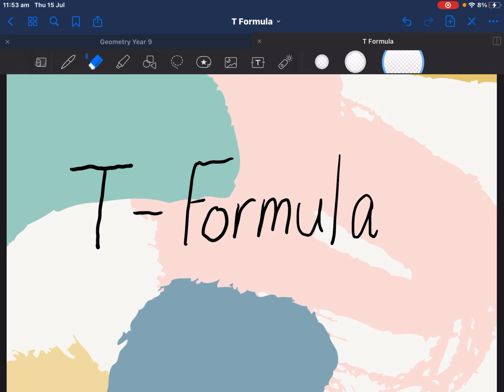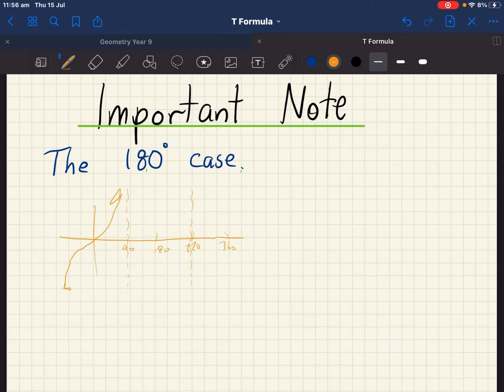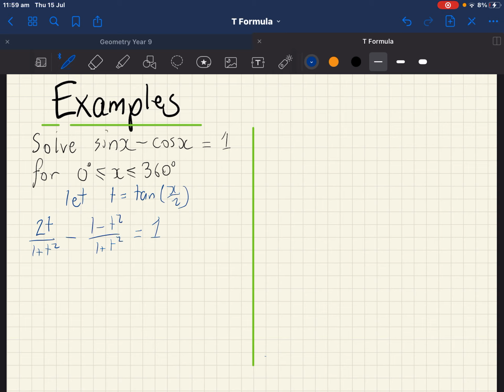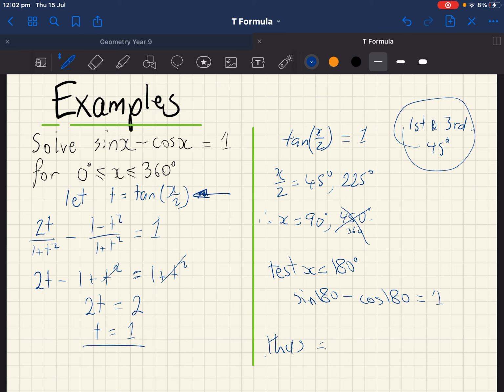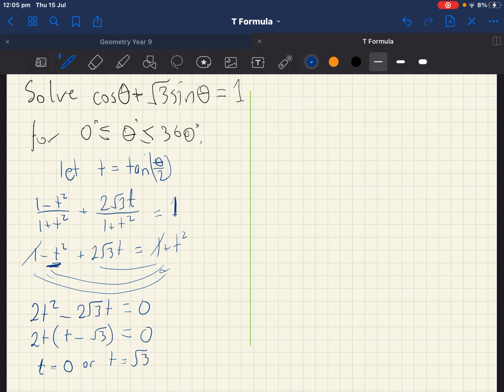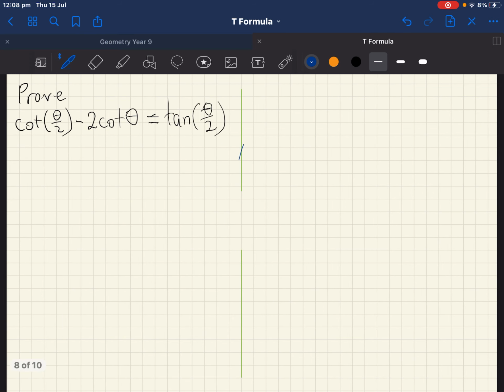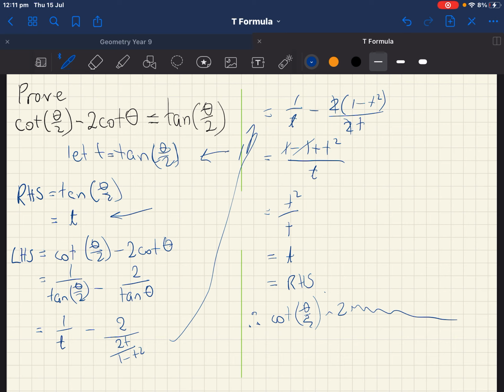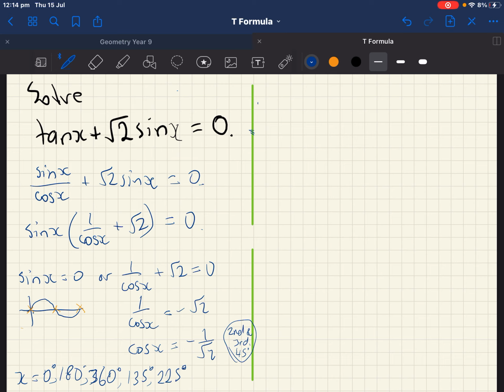T Formula Trigonometry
When to use t formula and how to use it.